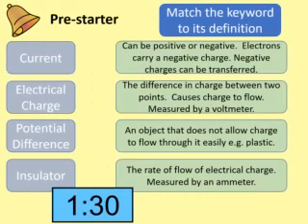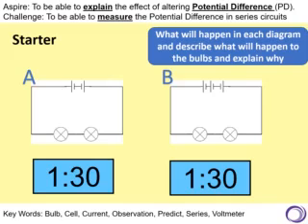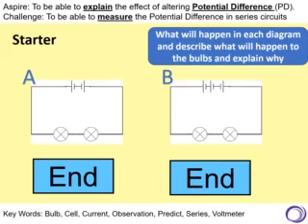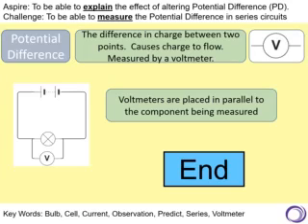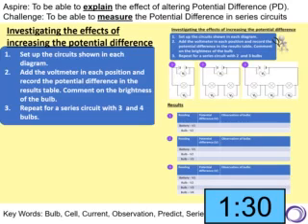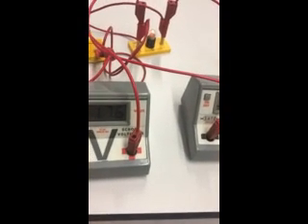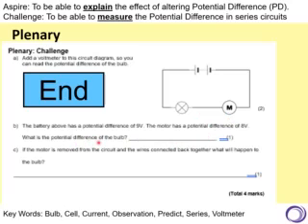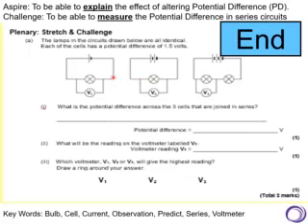Potential Difference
Lesson 4 in the Year 7 Electromagnetism topic